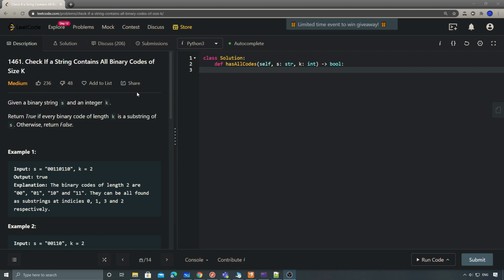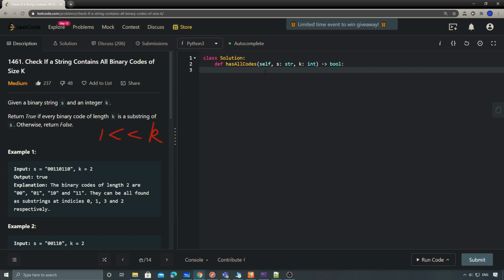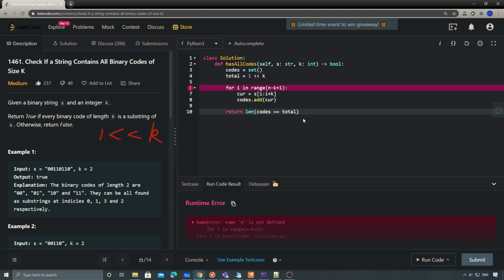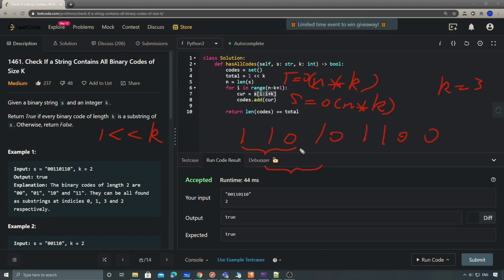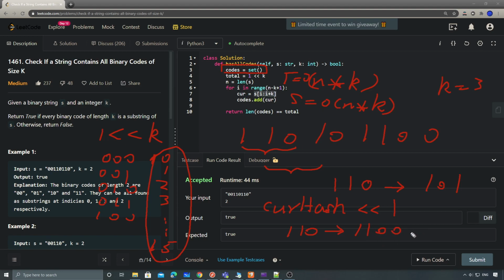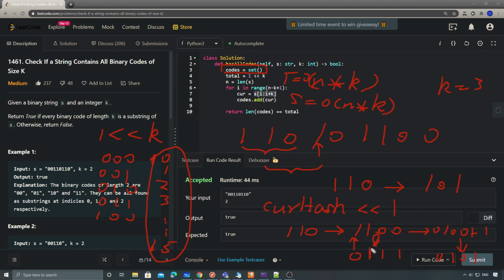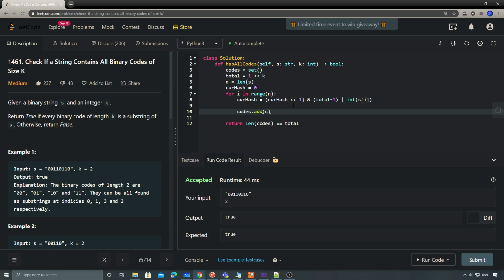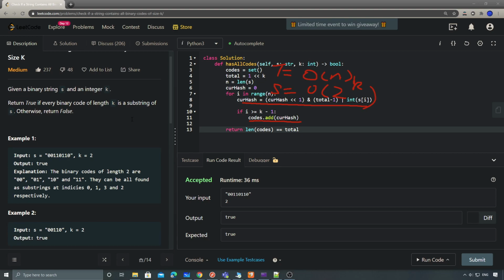LeetCode 1461. Check If a String Contains All Binary Codes of Size K